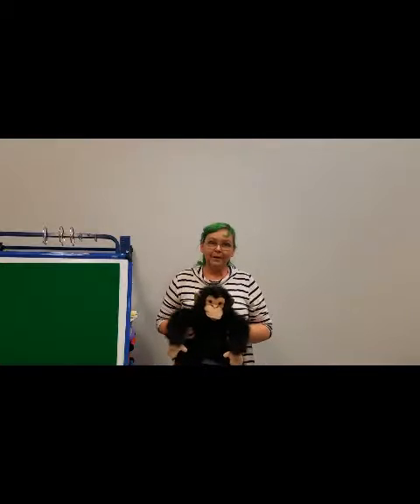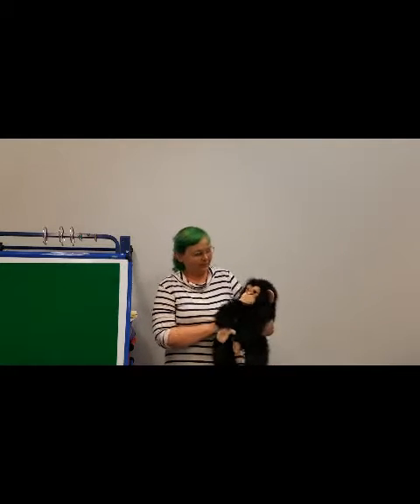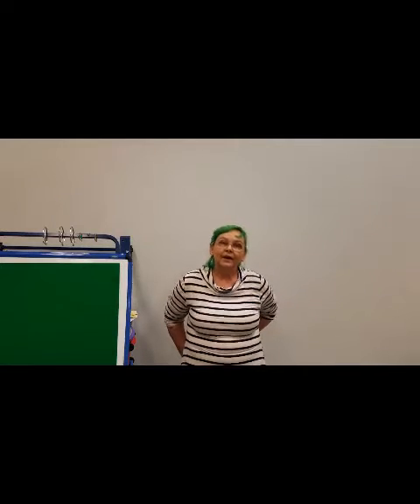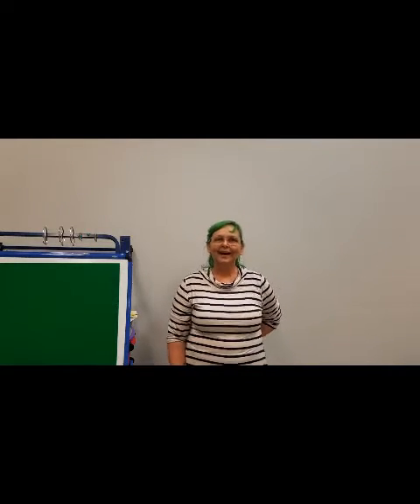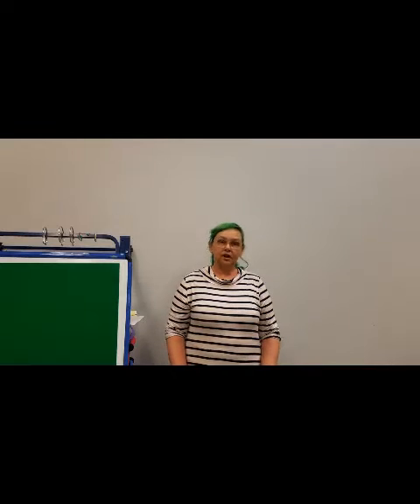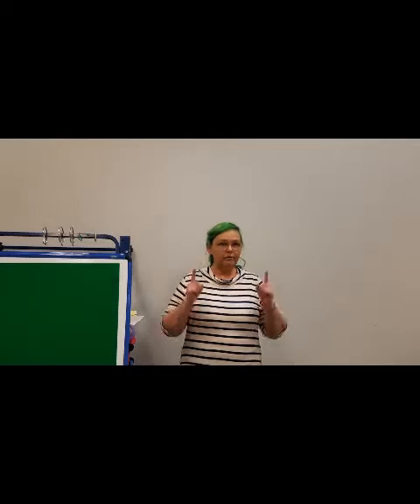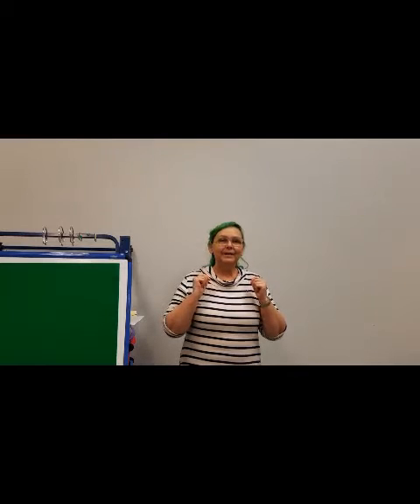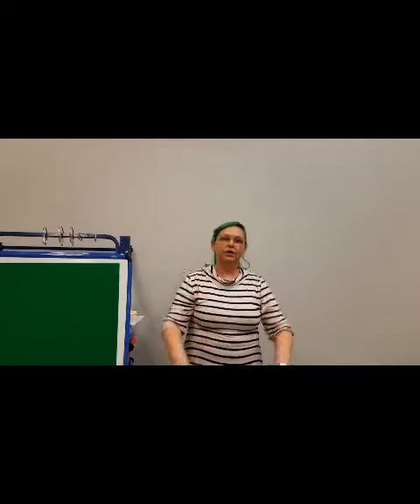Storytime Alphabet letter B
Your Library

You can always support the library!